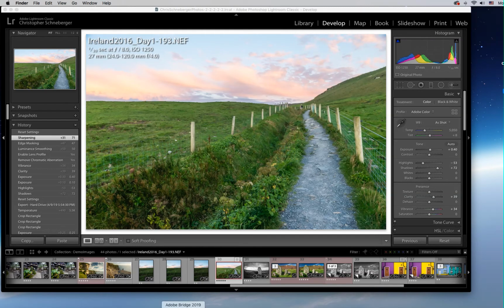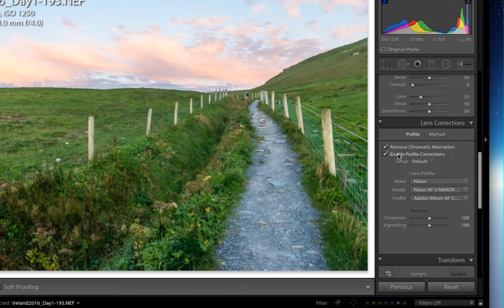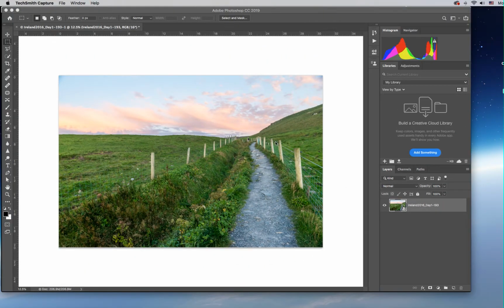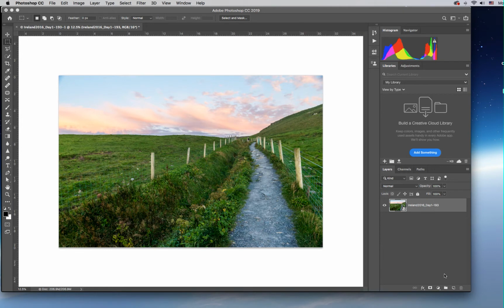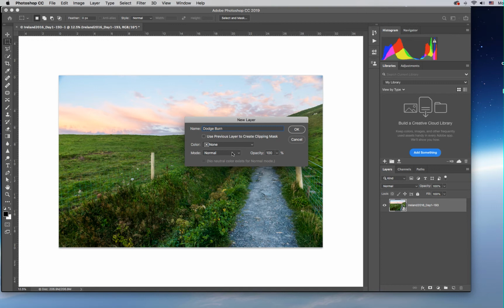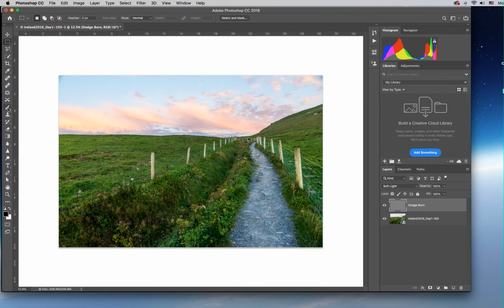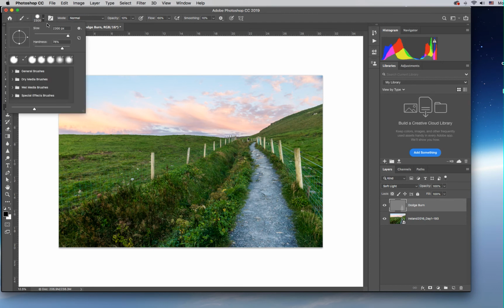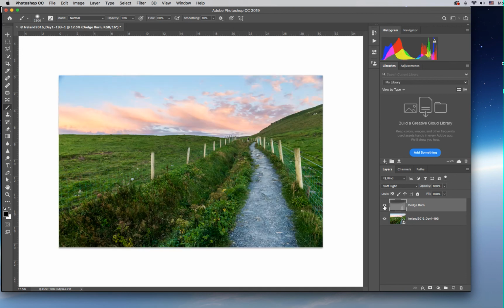Smart Objects and Dodge and Burn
How to open an image from Lightroom into Photoshop as a Smart Object, and how to Dodge and Burn with a layer in Soft Light.